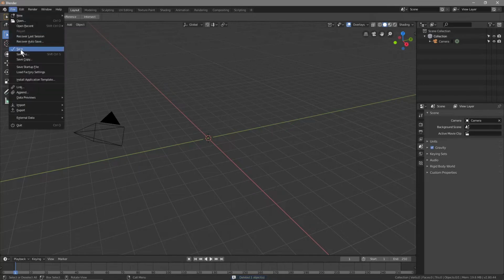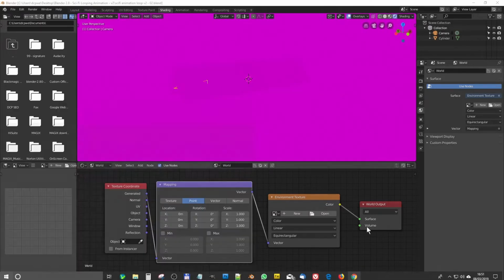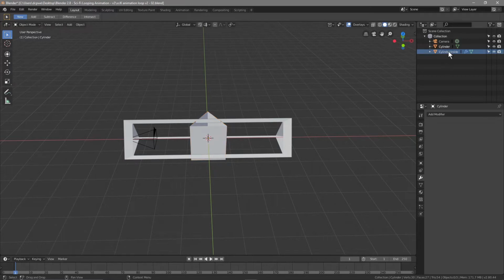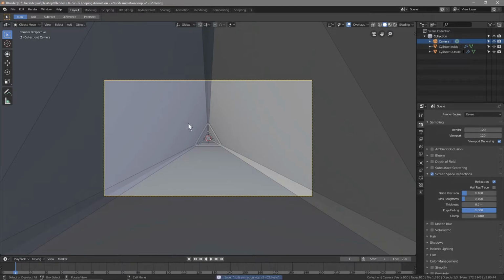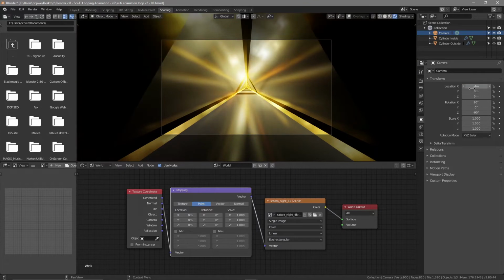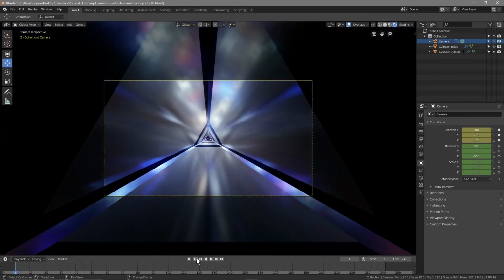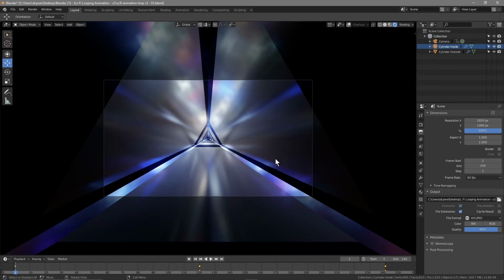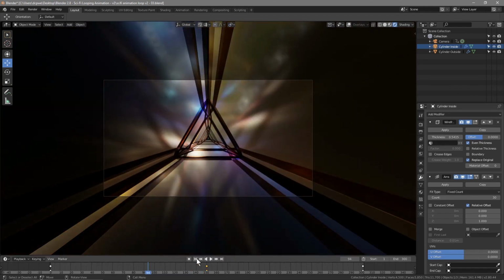Blender Sci-Fi Tutorial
In this 2nd example video tutorial I will show you how to create a lopping Sci-Fi video using Blender 2.8. We will create an object and then use the Array modifier to replicate objects. We will also add a HDRI map and animate the map to create a lighting effect. We will animate the camera to fly throught the object.

blender tutorial 2.8, blender 2.80 eevee tutorial, blender animation tutorial, blender animation tutorial beginner, blender 2.8, blender tutorial, blender 2.8 tutorial beginner, blender sci fi tutorial, blender sci fi animation tutorial